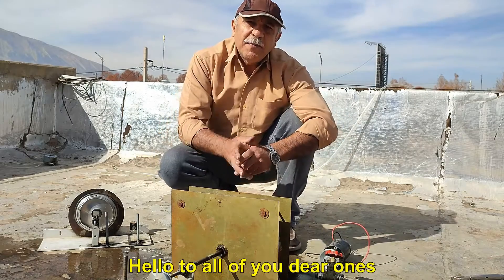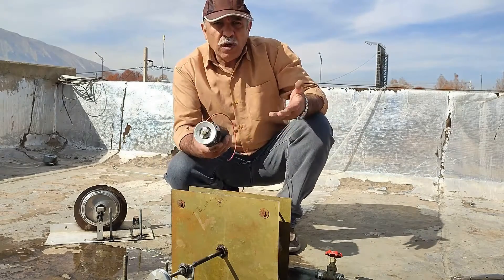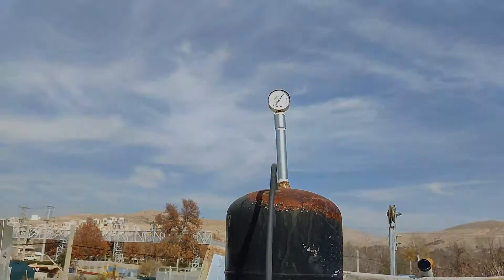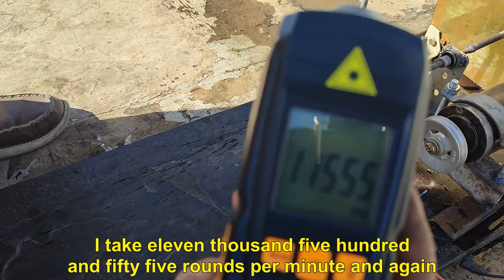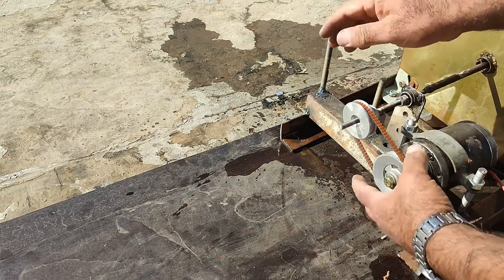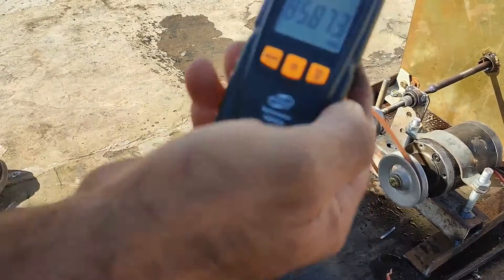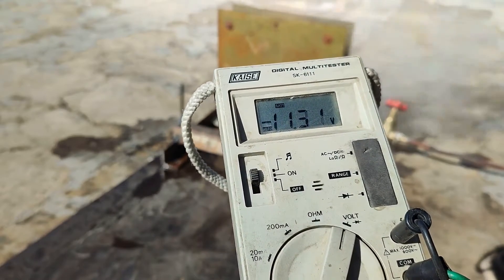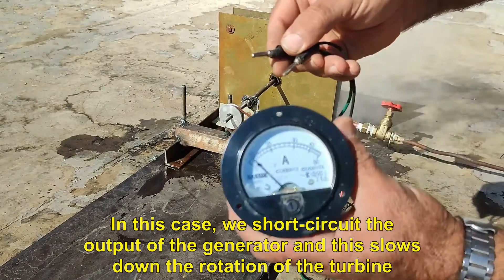DC generator test with steam turbine.Steam turbine.Steam turbine power.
In this video, the test of a sample of steam turbines made by a generator has been discussed